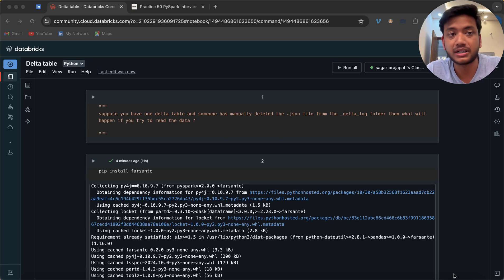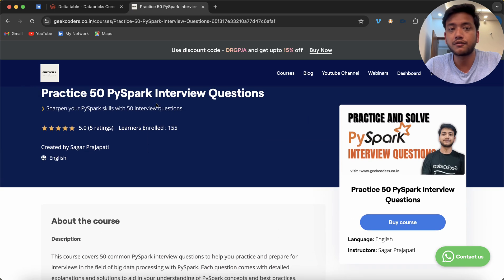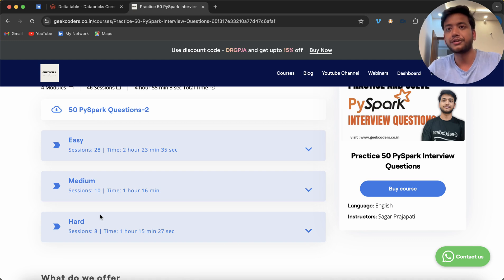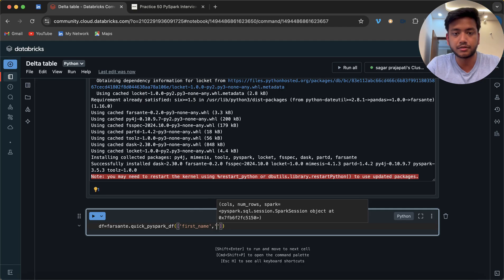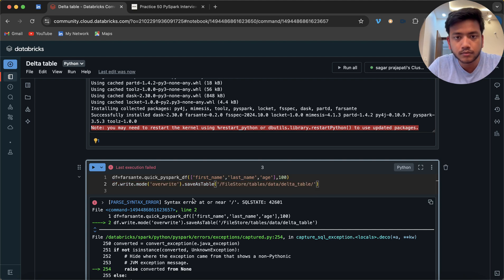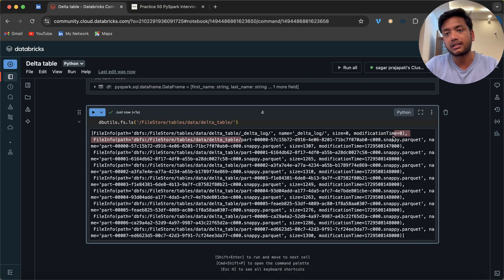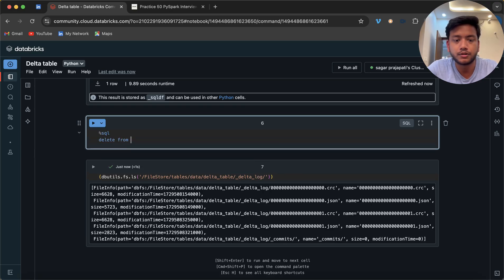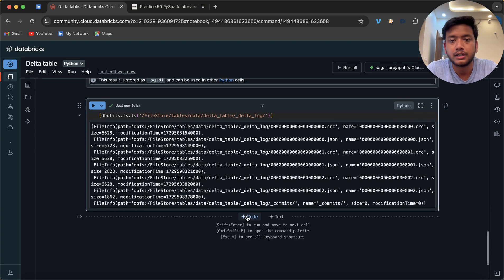Delta Tables - Databricks Interview Question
A Delta Table is a table format in the Apache Spark ecosystem that combines the capabilities of traditional data lakes (like storing vast amounts of raw data) with features commonly found in traditional databases such as ACID transactions, schema enforcement, and the ability to perform updates and deletes.

Key Points about Delta Tables:
1. Built on Apache Parquet: Delta Tables are built on top of Parquet, a columnar storage format, and offer additional capabilities that enhance performance and data management.
2. ACID Transactions: Delta Tables provide Atomicity, Consistency, Isolation, and Durability (ACID) guarantees, meaning that data operations (inserts, updates, deletes) are handled safely and without data corruption, even in complex data pipelines.
3. Schema Enforcement: Delta Tables enforce schemas, ensuring that new data matches the predefined schema to avoid corrupt or inconsistent data.
4. Time Travel: Delta Lake offers "time travel" capabilities, allowing you to query or revert to previous versions of your data.
5. Efficient Upserts and Deletes: Unlike traditional data lakes, Delta Tables support efficient upsert (update/insert) and delete operations, making them suitable for streaming and batch data.